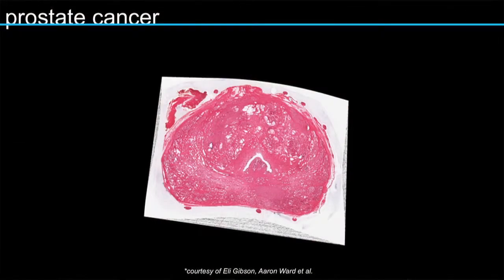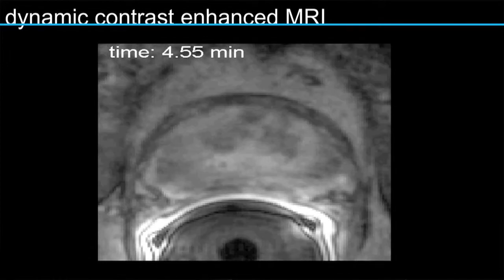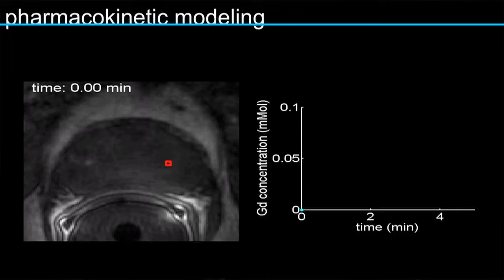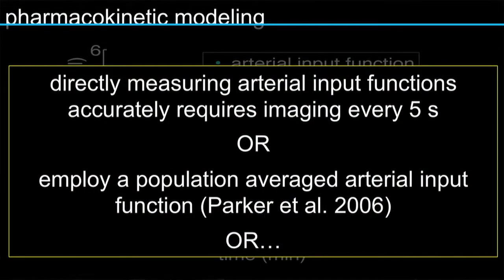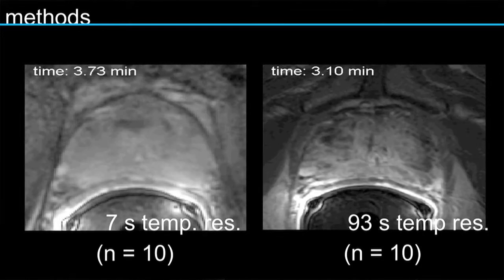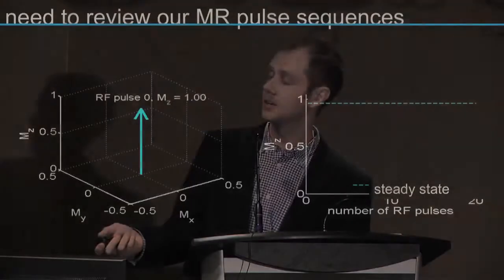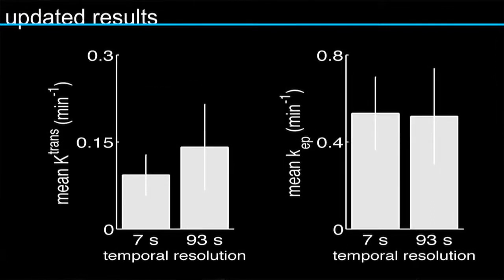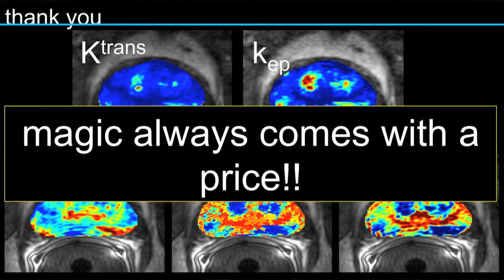OICR 2014 Hrinivich